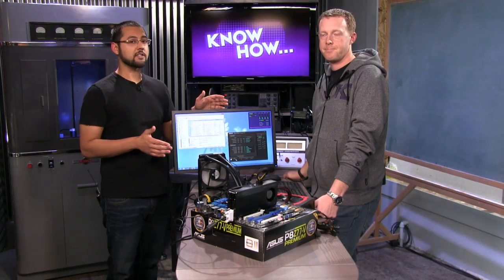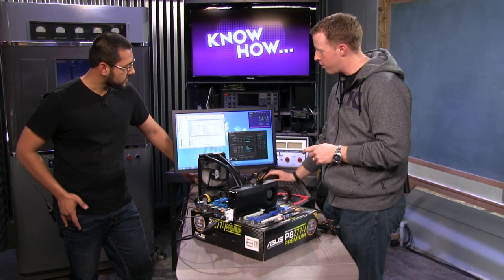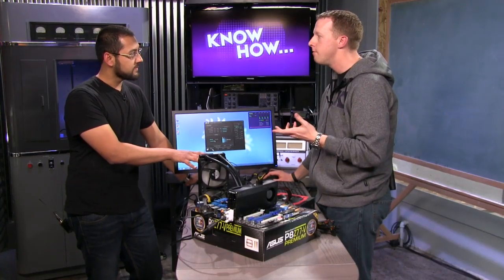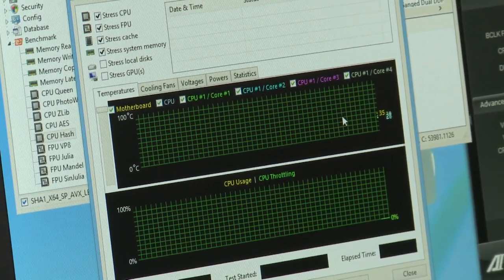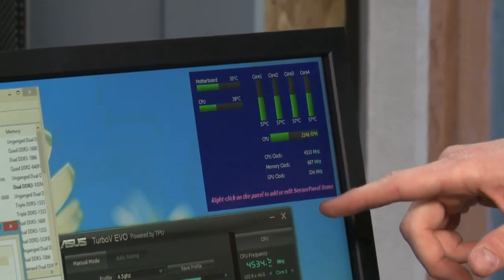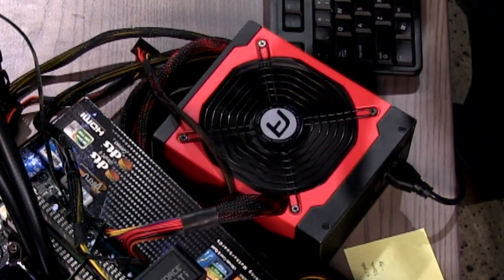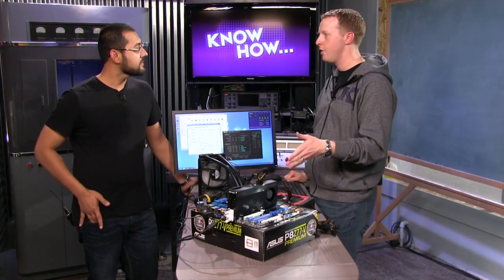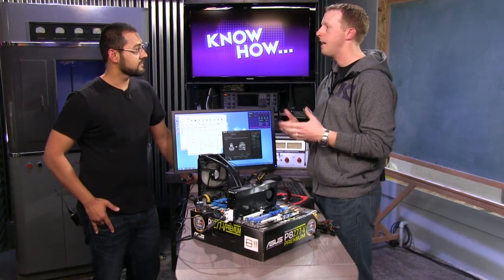Know How... 40: Overclocking 101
Get more performance out of your PC. Ryan Shrout joins us on how you can overclock your computer.